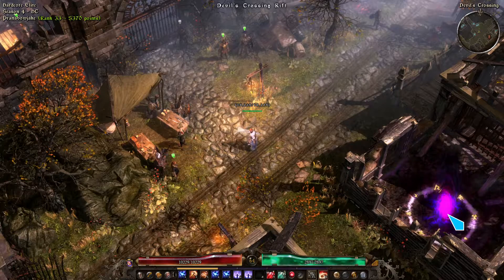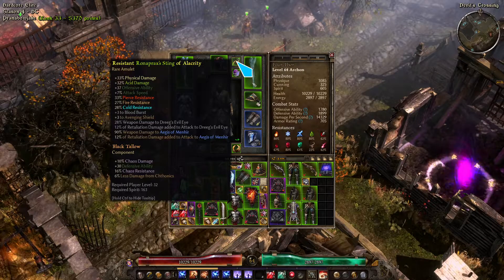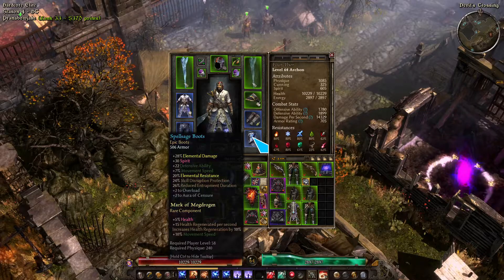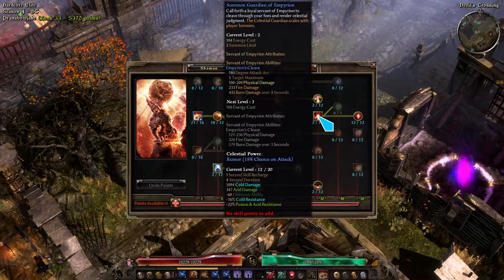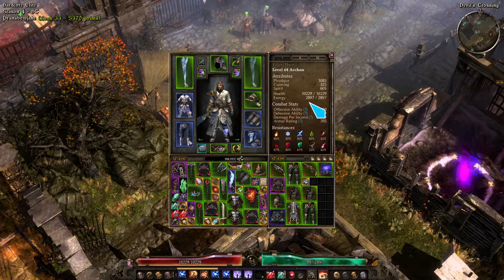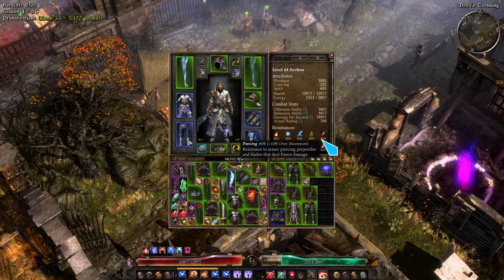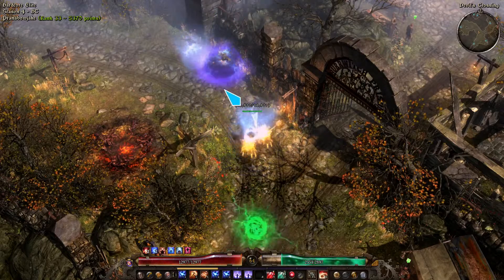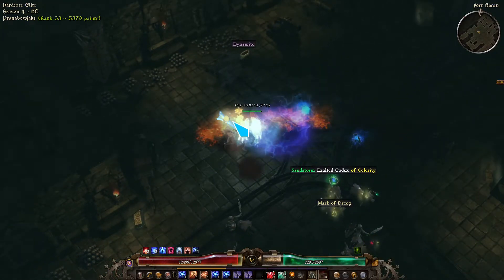Grim Dawn S4 Thor build update 1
Thor is here to throw his hammer!